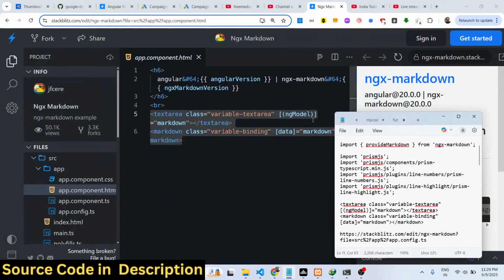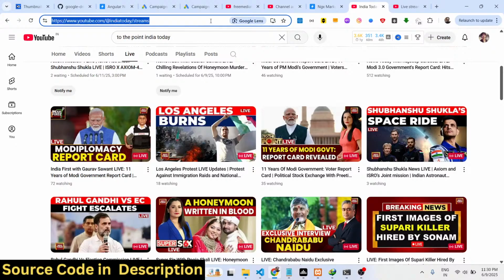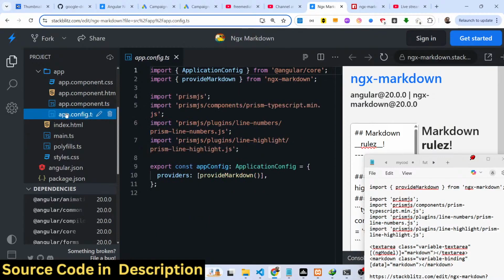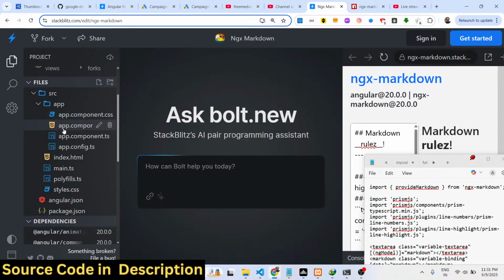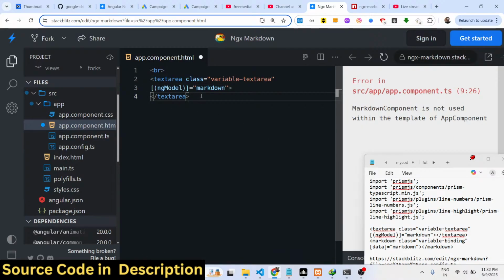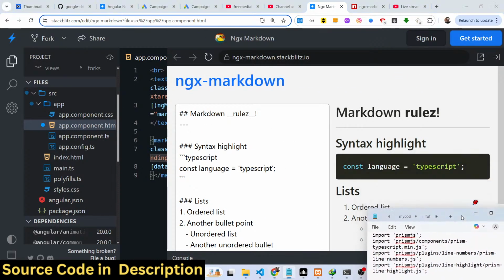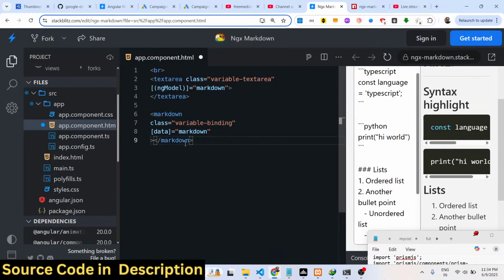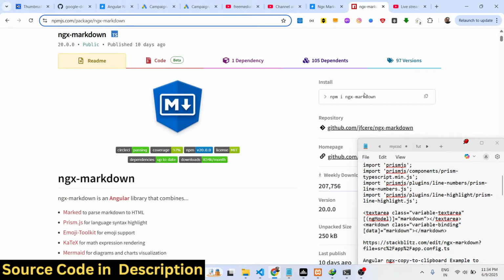Angular ngx-markdown Library to Render Markdown in Browser With Prism Syntax Highlighting Using TS